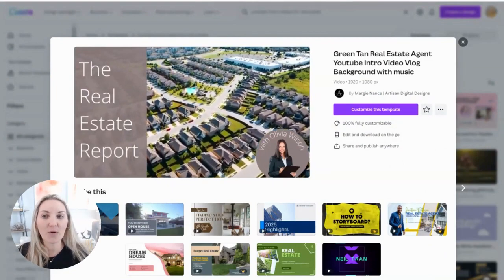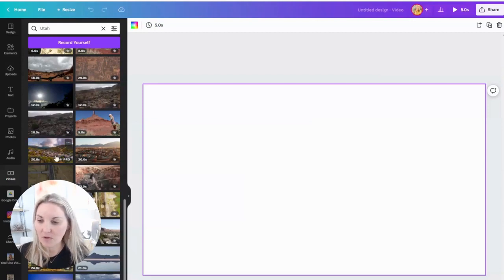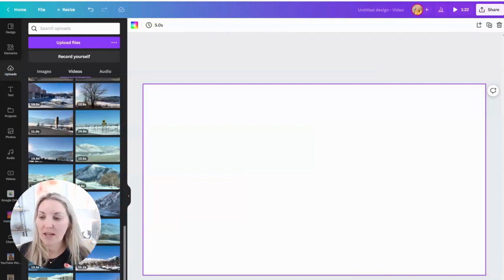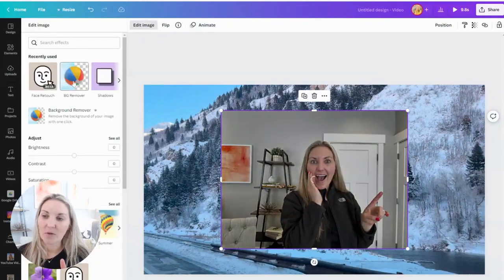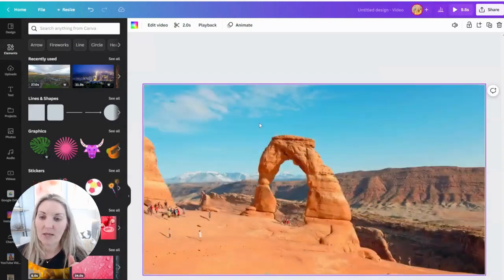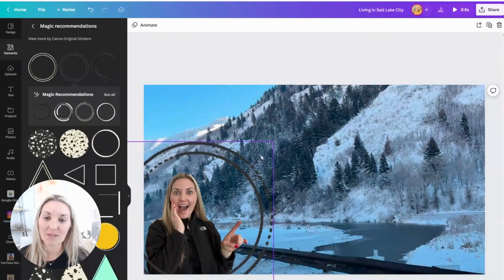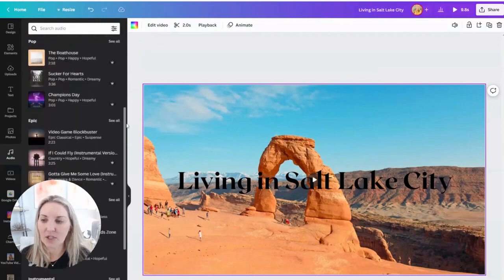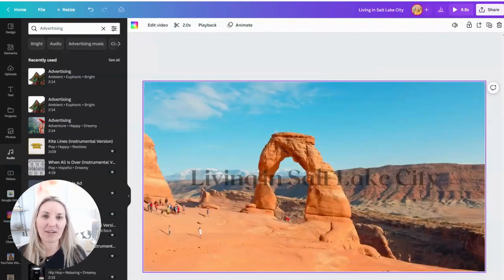Reel Them In! Captivating Real Estate Agent Intro for YouTube (Canva Tutorial)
Ready to attract clients with a stunning YouTube intro?  This video is your step-by-step guide to creating a professional intro using Canva, specifically designed for real estate agents.

No design experience needed!  Learn how to craft an eye-catching intro that showcases your brand and hooks viewers from the start.

In this video, you'll discover:

- Canva for Real Estate: Unleash the power of Canva to create high-quality graphics for your YouTube channel.
- Intro Design Essentials: Learn the key elements of a captivating intro tailored for the real estate industry.
- Canva Tutorial: Follow along as we walk you through the creation process step-by-step.

Ready to elevate your YouTube presence and impress potential clients?   Watch now and unlock the secrets to creating a powerful real estate agent intro with Canva!

P.S.  Looking for more social media and real estate marketing strategies?  This channel is your one-stop shop!

🌴 Looking to Buy, Sell or Invest in California or Utah?
📝 License Number: UT: 11941879SA00 + Cal BRE: 01793706
🏆Brokered by eXp Realty - Mariah Koehle - Utah + California Real Estate Agent

🔥The Miracle Morning
🔥 Your First Year in Real Estate
🔥 Millionaire Real Estate Agent
🔥 Atomic Habits
🔥 The Power of One More
🔥 The 12 Hour Walk

Every week I provide tips and resources so that you can scale your business by leveraging social media.